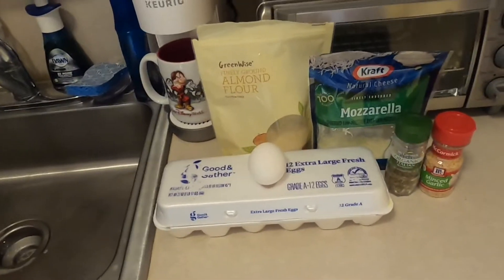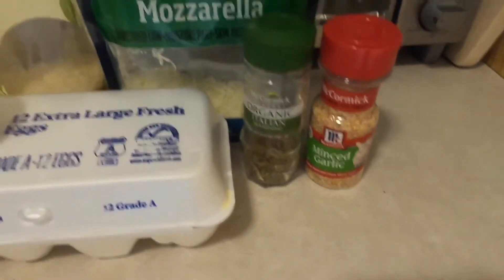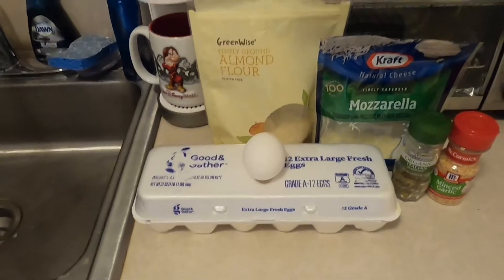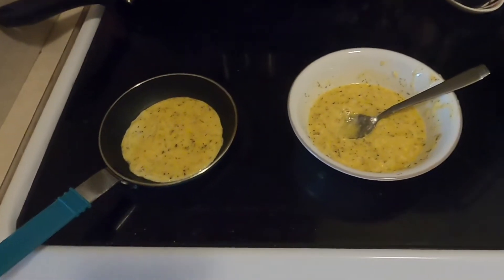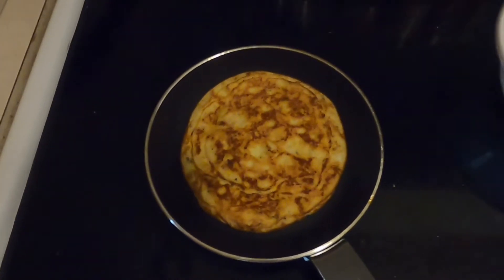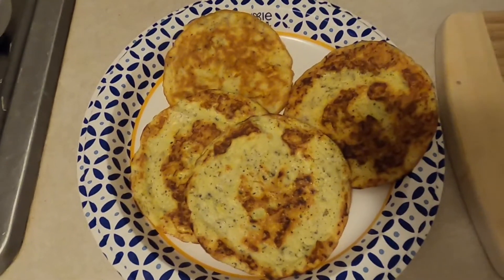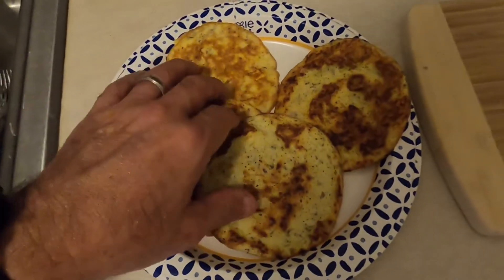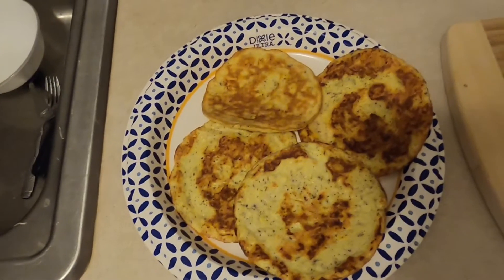Keto Taco Shells Chafillas How To Guide